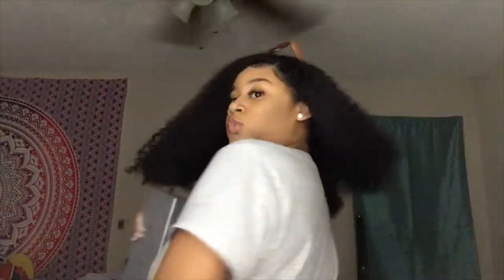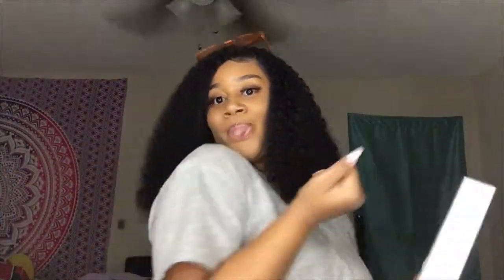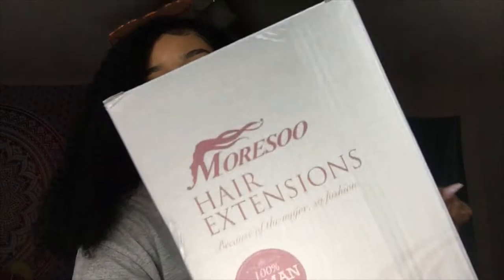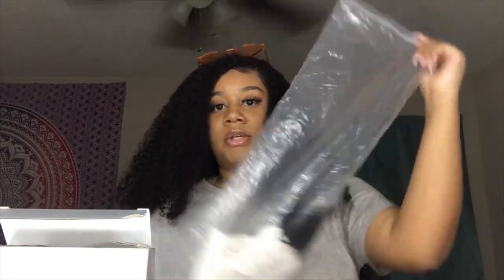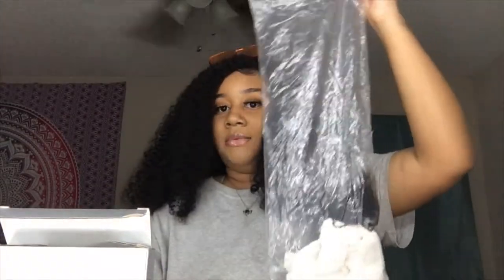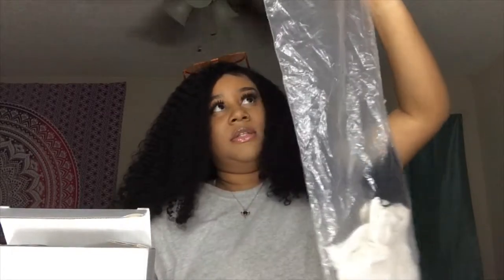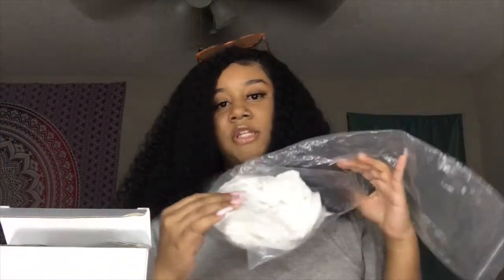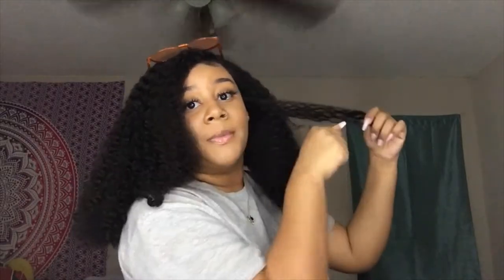HAIR REVIEW | 2019 | FT. MORESOO HAIR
Hair info:
Brazilian kinky curly | 130% density | 100% human hair
22”
*Density can be customized*

SNAP- kewlai.d | g0ldensisi